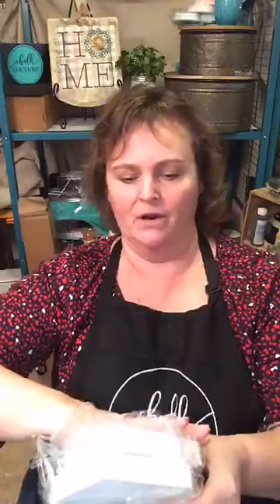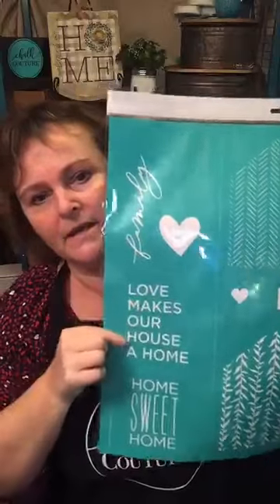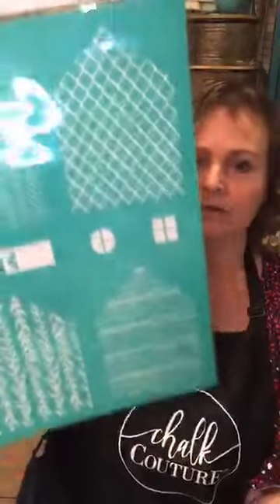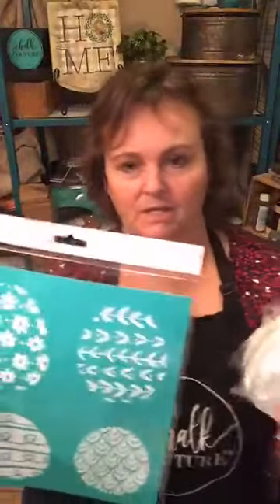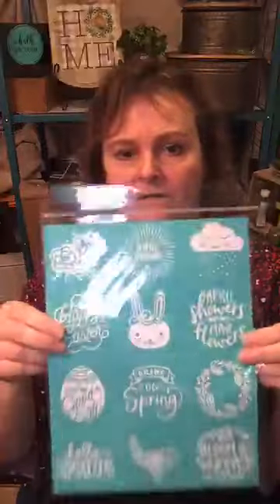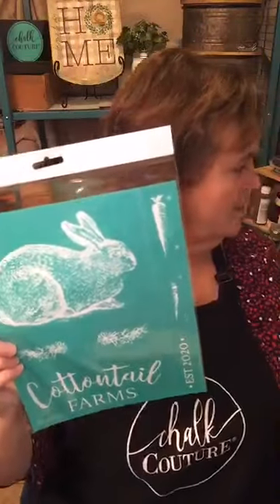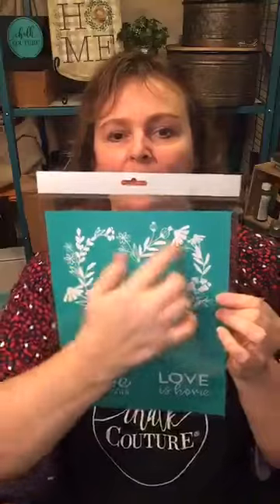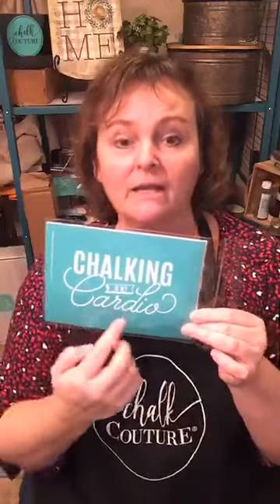Bird Houses, Easter Egg Show and Tell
Chalk Couture Easter Eggs Cut Outs, Bird Houses, and Transfers galore!  New order arrived in March 2020 and I was trilled to share with my friends.  The creative possibilities are endless...